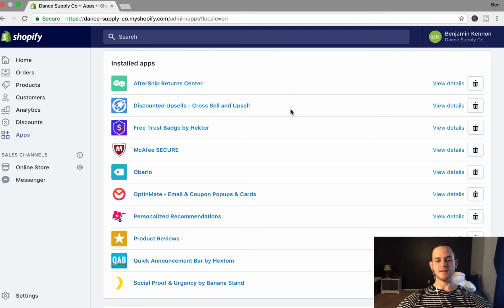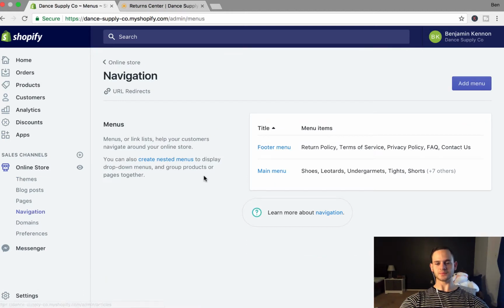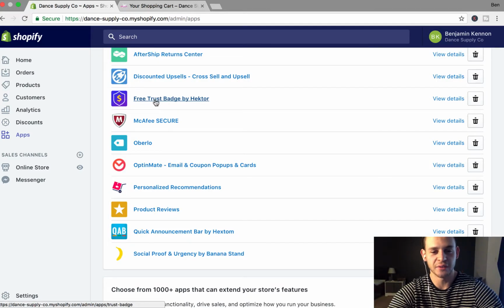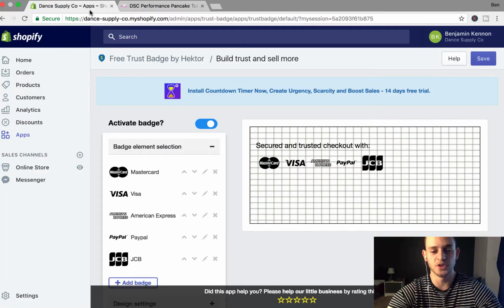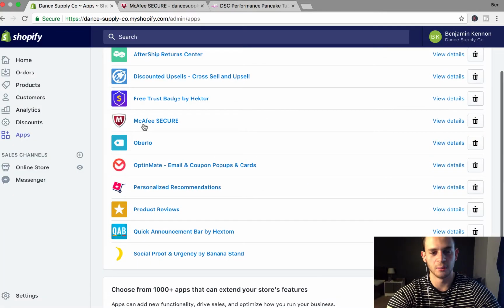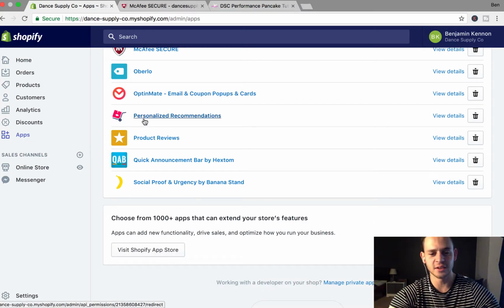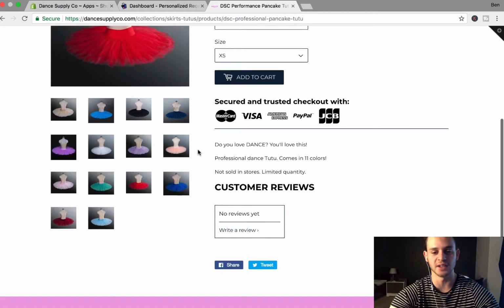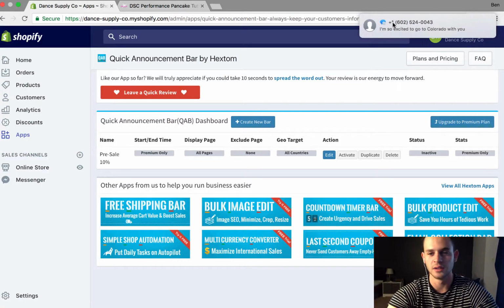Shopify BEST Apps that are working RIGHT NOW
10 Shopify APPS that will do wonders for your store

Ben Kennon does a 1 take on his new shopify store using Shopify + Oberlo. Through this series I'll take you begging to end on how to create a successful shopify store.